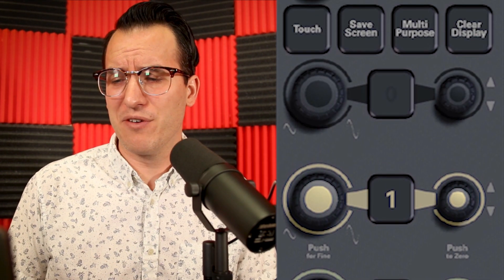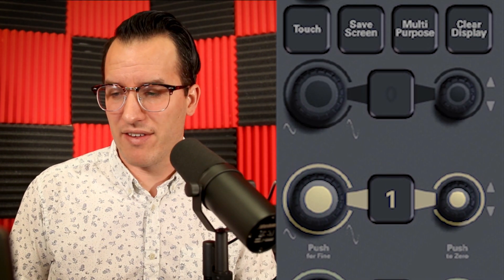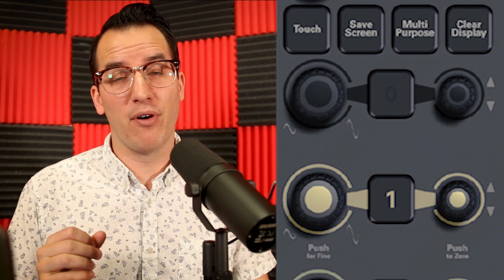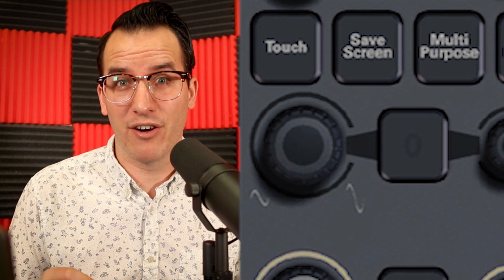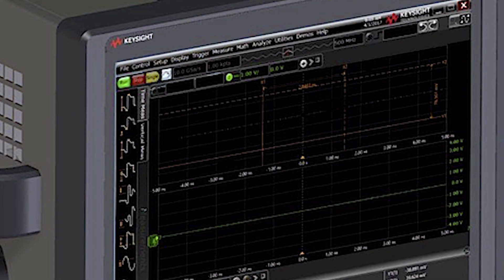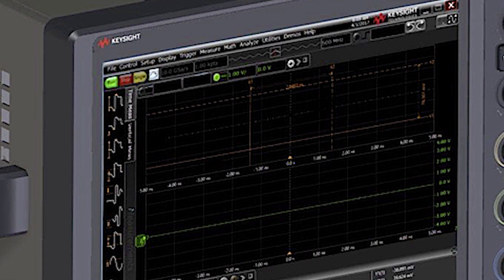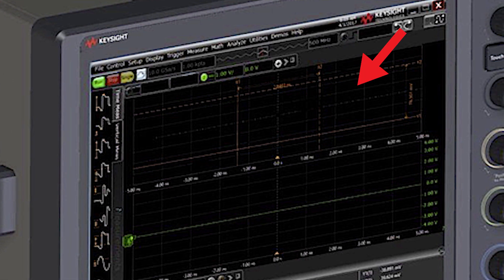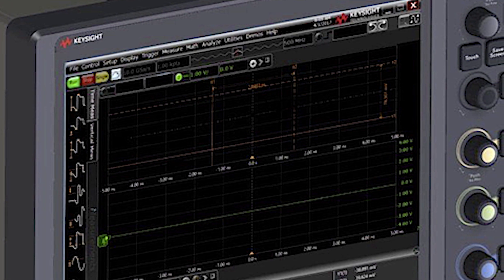GUI Beta Sneak Peek - Feedback Needed!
Get an inside look at upcoming GUI changes...